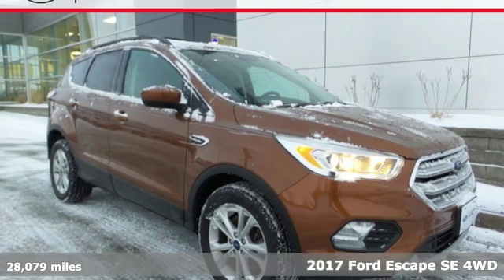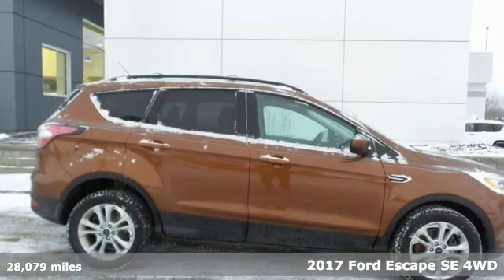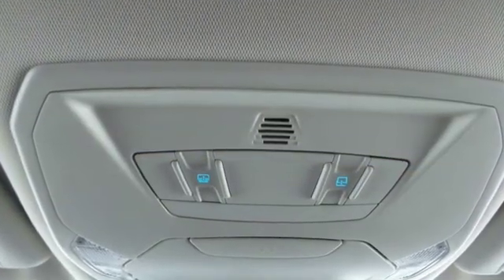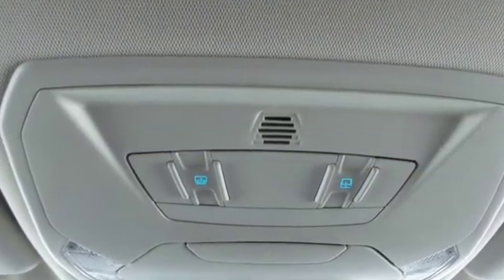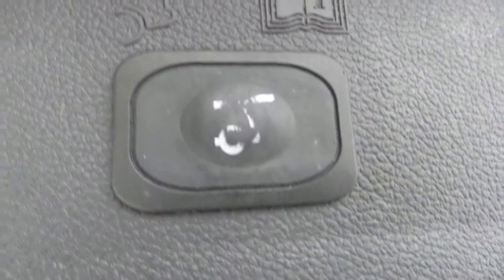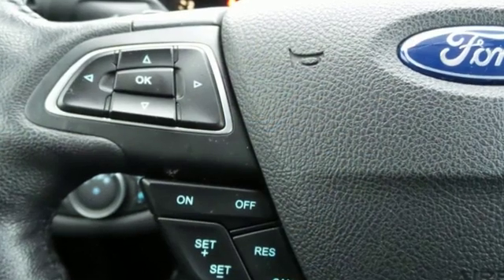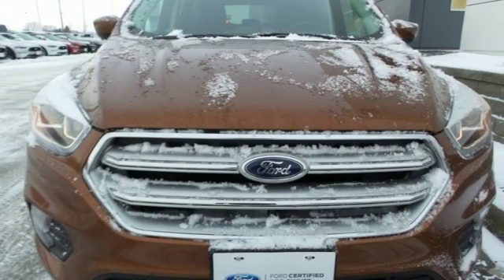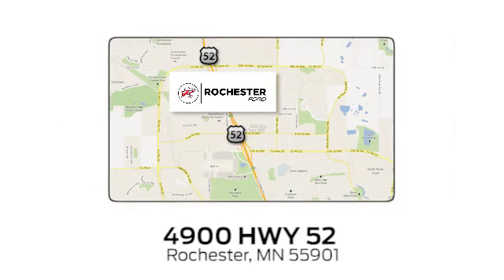Used 2017 Ford Escape Rochester MN Winona, MN FC198650 - SOLD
Year: 2017
Make: Ford
Model: Escape
Trim: SE
Engine: EcoBoost 2.0L I4 GTDi DOHC Turbocharged VCT
Transmission: 6-Speed Automatic
Color: Red
Interior: Charcoal Black
Mileage: 28079
Stock #: FC198650
VIN: 1FMCU9G93HUA73731
Recent Arrival! Certified. Meets our Rigorous Inspection and Reconditioning Standards! Escape SE Canyon Ridge Metallic w/Panoramic Moonroof + Blind Spot Detection CARFAX One-Owner. *Heated Seats, Blind-Spot Monitors, Touchscreen Controls, Backup Camera, Intelligent Keyless Access w/Push Button Start, Automatic Headlights, Apple Carplay and Android Auto Compatible, Bluetooth Hands-Free, 4WD, AWD, Leather Seats, Portable Audio Connection, Remote Start, Power Liftgate, Sirius Radio, Rear Parking Sensors, Sync3, Cruise Control, Keyless Entry Keypad, 10-Way Power Passenger Seat, 110V/150W AC Power Outlet, 9 Speakers, ABS brakes, Black Roof-Rack Side Rails, BLIS w/Cross Traffic Alert, Electronic Stability Control, Equipment Group 201A, Fully automatic headlights, Halogen Projector Headlamps, Heated Leather-Trimmed Buckets w/60/40 Rear Seat, Leather Steering Wheel & Shift Knob, One-Touch-Up/Down Front & Rear Windows, Panoramic Vista Roof, Power Heated Side Mirrors, Power Liftgate, Reverse Sensing System, SE Leather Comfort Package, SE Technology Package, SYNC 3 Communications & Entertainment System, SYNC Connect w/Remote Start, Traction control. Odometer is 16294 miles below market average! 20/27 City/Highway MPGbrbrFord Certified Pre-Owned Details: *brbr * Powertrain Limited Warranty: 84 Month/100,000 Mile (whichever comes first) from original in-service datebr * Vehicle Historybr * Limited Warranty: 12 Month/12,000 Mile (whichever comes first) after new car warranty expires or from certified purchase datebr * Includes Rental Car and Trip Interruption Reimbursementbr * Roadside Assistancebr * Transferable Warrantybr * 172 Point Inspectionbr * Warranty Deductible: $100brbrbrAwards:br * 2017 KBB.com 10 Best SUVs Under $25,000 * 2017 KBB.com Brand Image Awards * 2017 KBB.com 10 Most Awarded BrandsbrbrStop by, call, or email us at Rochester Ford. We look forward to earning your business. . Have Confidence our Vehicle is the Right Vehicle for YOU with our 7 day Money Back Return and 30 day Exchange Guarantee on most preowned vehicles. Our reconditioning process features an in-house paintless dent removal and light paint touch-up team to help give you confidence that our vehicle is worth your time. Come see us Today!

Address:
4900 Highway 52 North